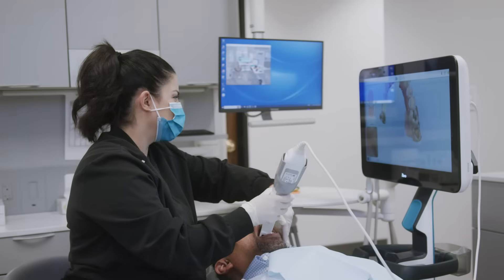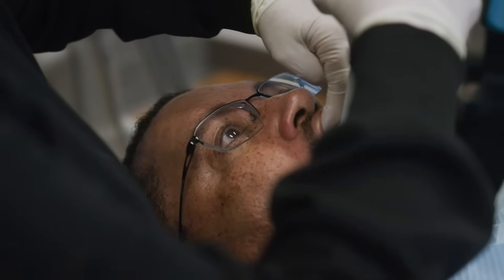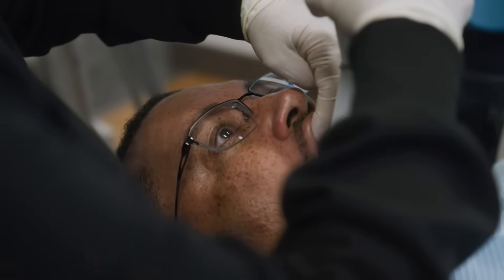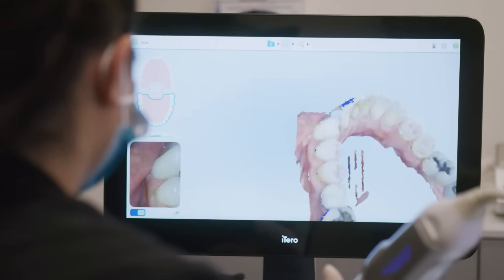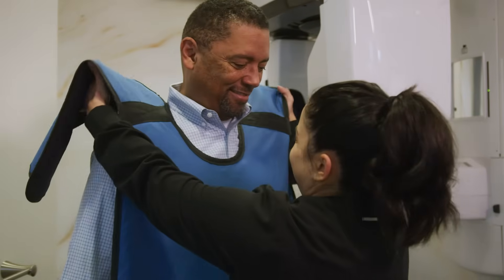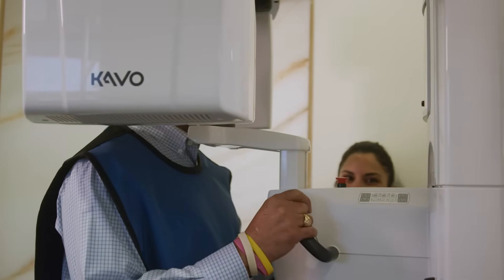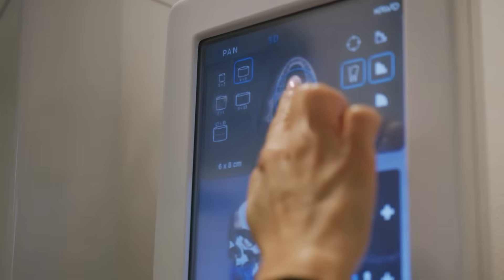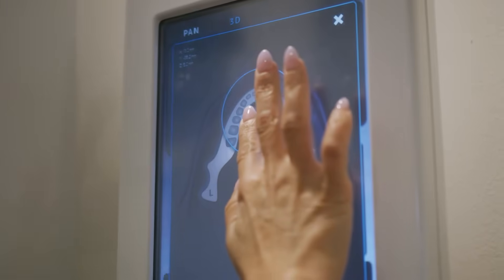What is the Dental Implant Process?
Dr. Lewis walks through the step-by-step process of getting a dental implant, starting with a surgical consultation and detailed planning. Using 3D scans and restoratively driven implant planning, the goal is to ensure the best fit and long-term success. Learn how precision and technology play a key role in placing implants for a natural, lasting smile!